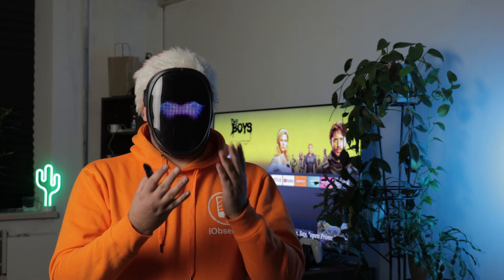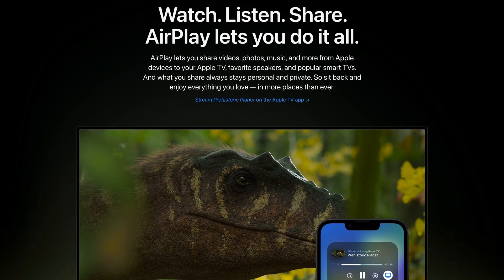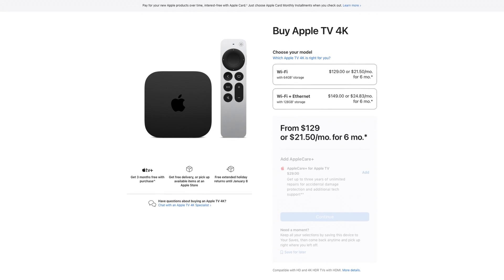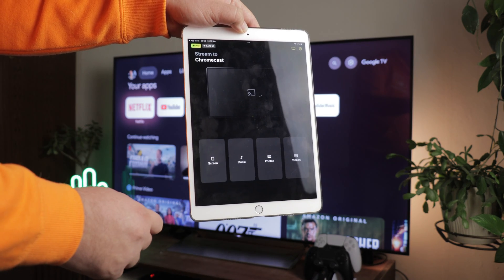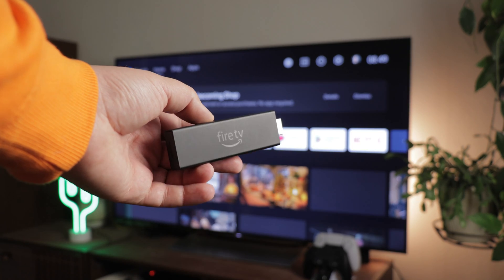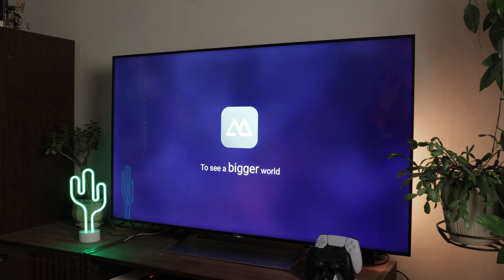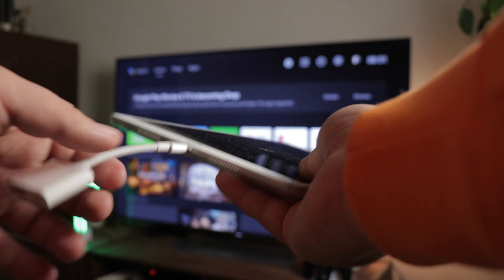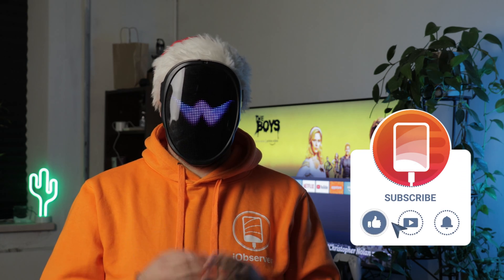How to Mirror iPad to TV: Explore Wireless and Wired Methods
Looking for the best solutions on how to screen mirror iPad to TV? Look no further than options like the DoCast app or Apple’s native AirPlay technology. These options are great for producing the highest quality screen mirroring options with the lowest delays and the widest range of compatible devices.

🔖 Chapters:
0:00 - Intro
0:29 - AirPlay
1:21 - Chromecast
2:23 - Fire TV/ Firestick
3:32 - HDMI
4:03 - Final words

✅ Between these two solutions, Apple and Google have a decent portion of the smart TV market covered with quality screen mirroring options. However, Amazon also produces a deep lineup of Fire TVs and FireStick devices to add smart TV functionality to an even wider range of models.

✅ For Amazon Fire TV users, DoCast can also be used effectively and seamlessly with this technology. Additionally, there's an alternative application called ApowerMirror However, the app isn’t as straightforward as DoCast, and the quality can be lacking at times.

✅ Regardless, when all else fails, a final method that supports iPad mirror to TV is a wired HDMI connection with an adaptor designed for your specific iPad model. While you give up the flexibility of a wireless connection, it guarantees a connection, even when there is no Wi-Fi.

Let us know which method worked best for you, and be sure to like this video.